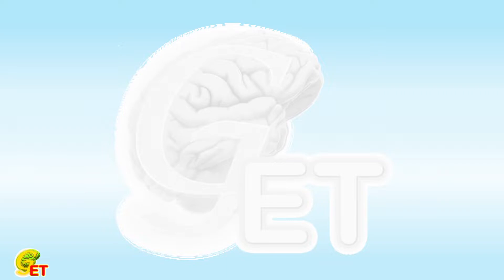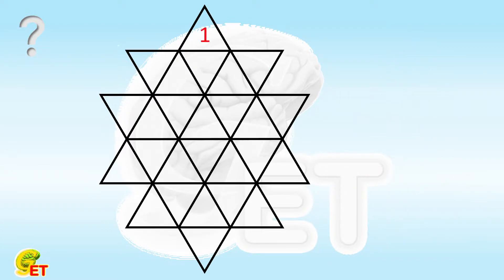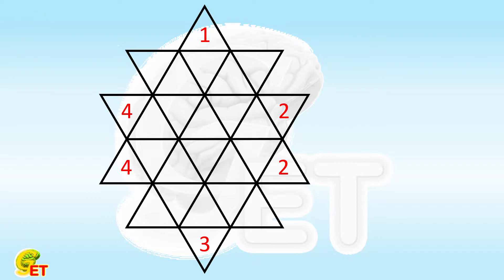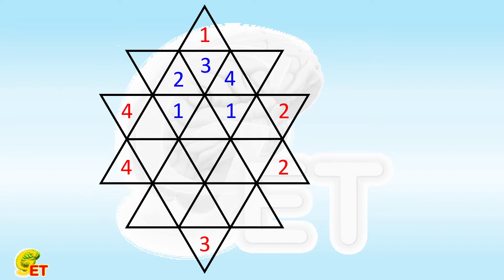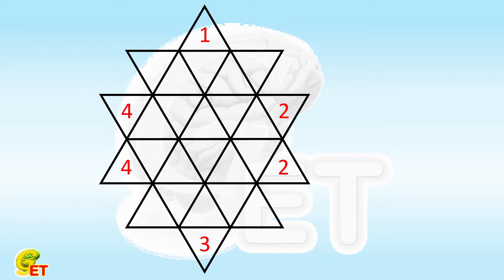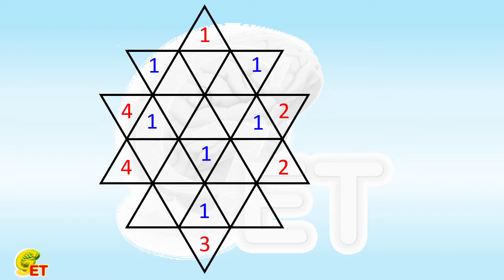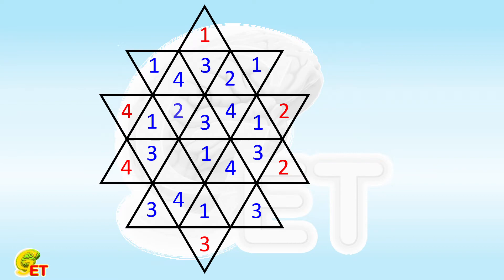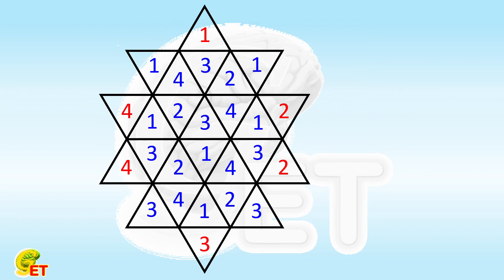Fill in the numbers. 【Fun Math, 6th grade – 9】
We try to fill the four numbers 1, 2, 3, and 4 into each small triangle, and the 4 numbers in each larger triangle composed of 4 small triangles cannot be duplicated.